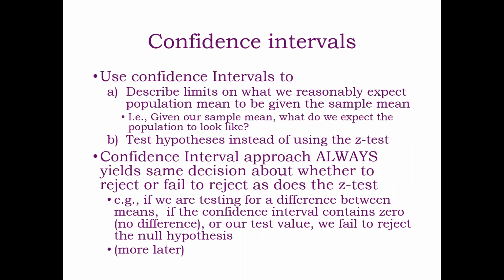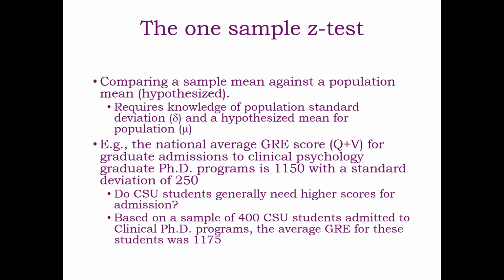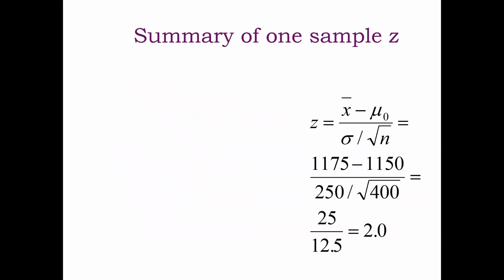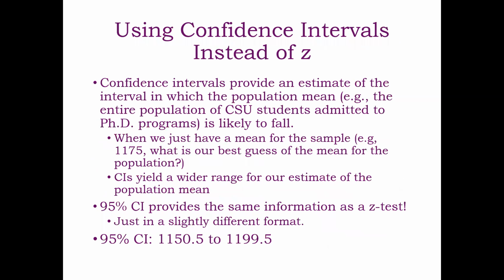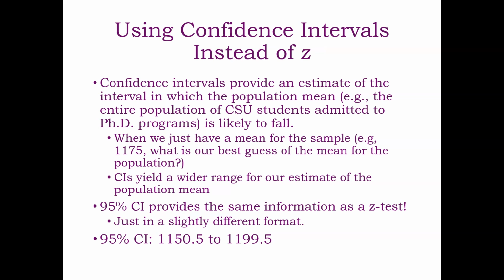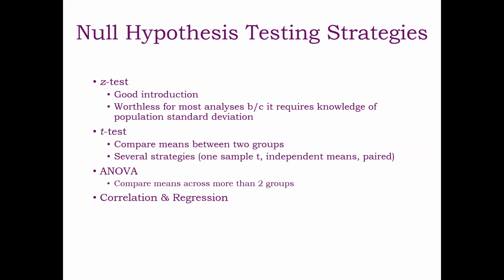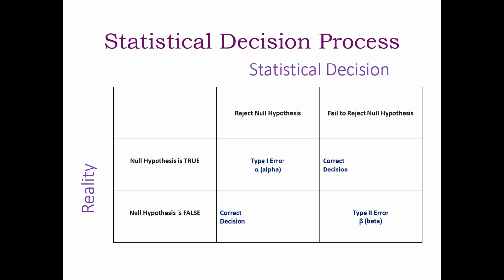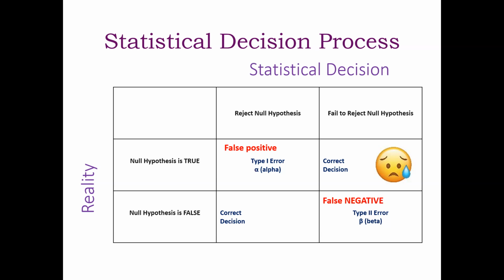Topic 9 (z-tests) Video 3